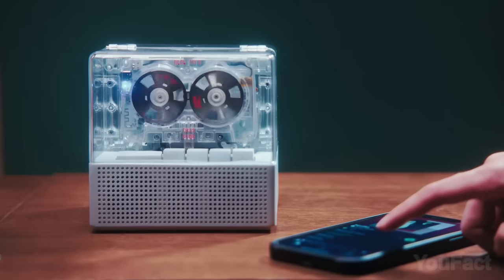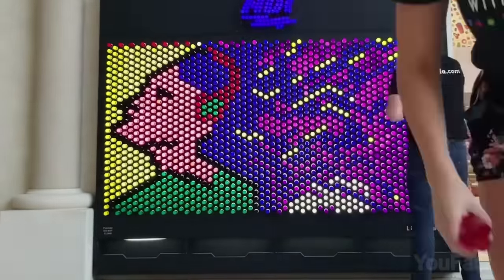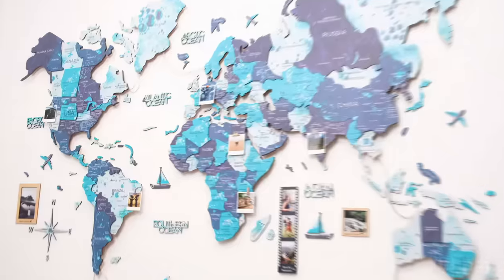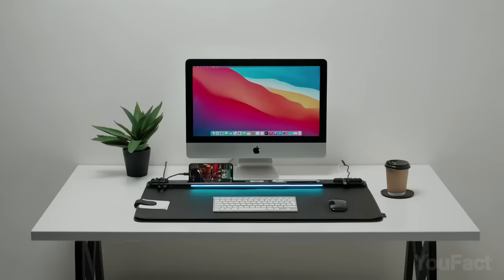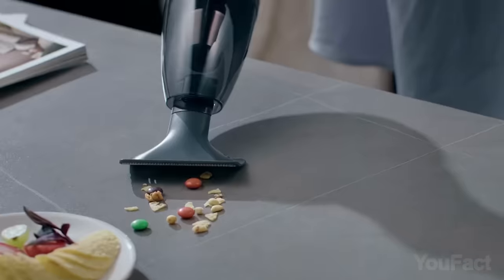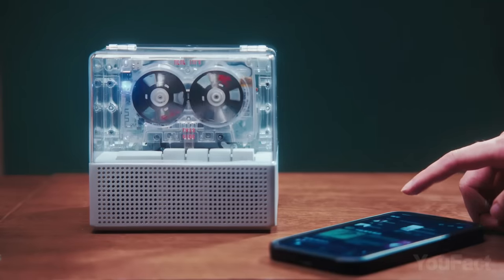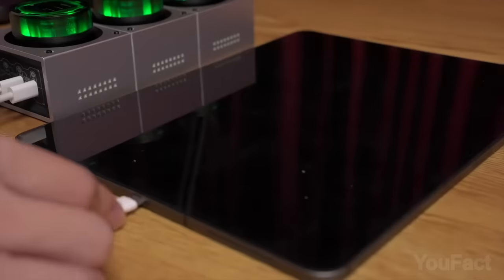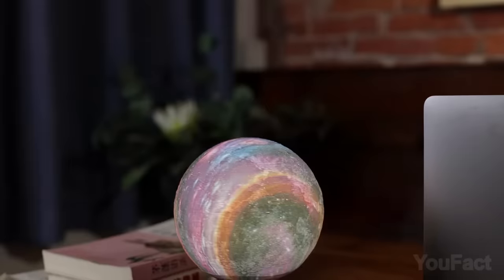23 Coolest Gadgets For Your Room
Have you ever wanted to own a little piece of the ocean on your desktop? Or perhaps something more intense, like an atomic bomb explosion? And what about a giant light installation? There's also something fantastic for space and retro lovers on the list, so let's dive right in!

0:00 Introduction
0:10 Richard Clarkson Studio The Floating Cloud: (alternative)
0:34 Atomic Bomb Resin Diorama Sculpture
0:52 Animaro Solstice Clock
1:22 LiteZilla Giant Lite Brite Walls: (alternative)
1:48 Spider360 Dartboard
2:16 Uber Chill 2.0 Mini Fridge
2:44 Enjoy The Wood Luminous World Map
3:13 JektorPro
3:43 OSIM uThrone Gaming Chair
4:08 VoRis LeMat Magnetic Fixer 2.0
4:41 KITVONA Kinetic LED Gaming Lights
5:08 PyroFarms Bio-Orb with OctoStand
5:44 Jellyfish Art Jelly Cylinder 5
6:07 Brigii Handheld Vacuum MX30
6:35 Acerpure Cozy Air Circulator: (alternative)
7:06 Muzen OTR Sticker Bluetooth Speaker
7:36 NINM Lab IT’S REAL Bluetooth Cassette Player
7:51 Divoom Pixoo64 Pixel Art Display
8:28 KAKA Mobile Coil Induction Charger
8:49 E-Tank Power Strip
9:19 EP Design Lab Infinity Mirror Light
9:43 Quantum Solar System
10:18 Gingko Smart Moon Lamp: || (alternative)
Gingko Smart Galaxy Lamp